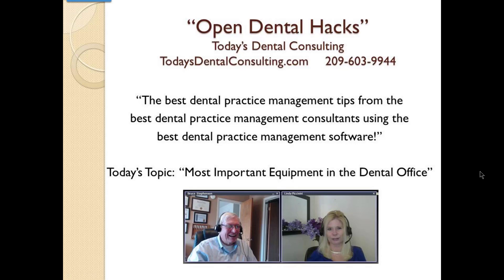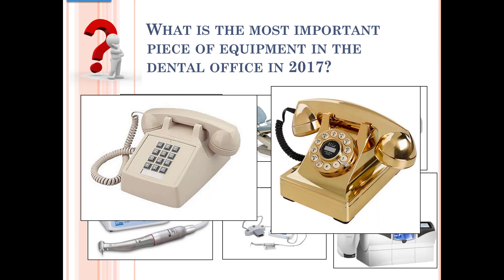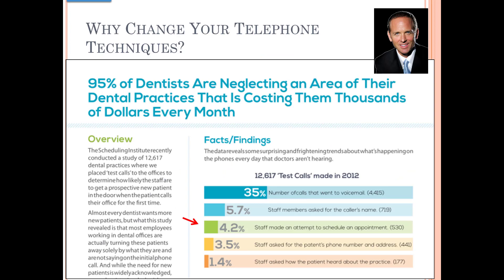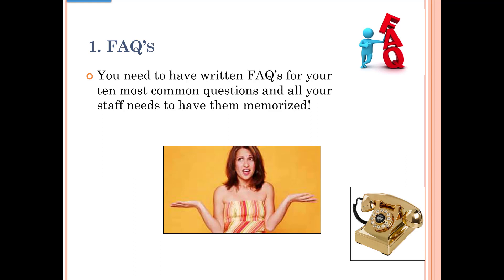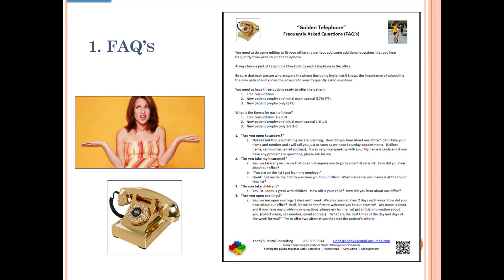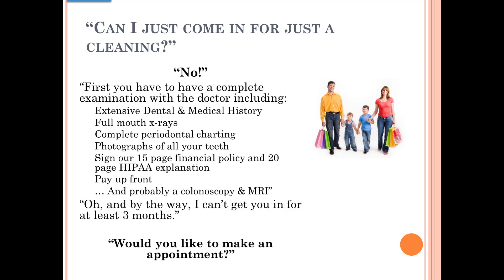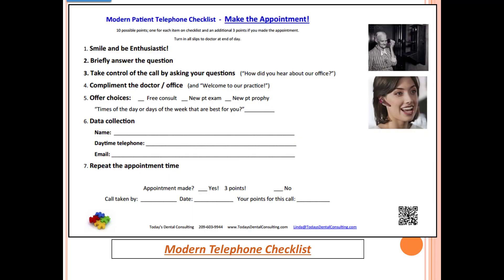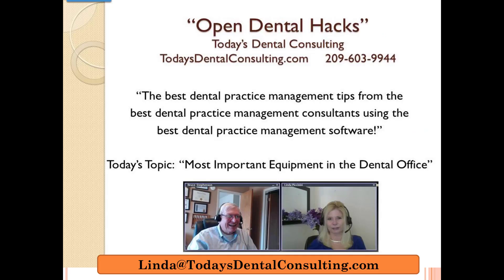Most important equipment in the modern dental office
The most important piece of equipment in the modern dental office is often overlooked and undervalued.